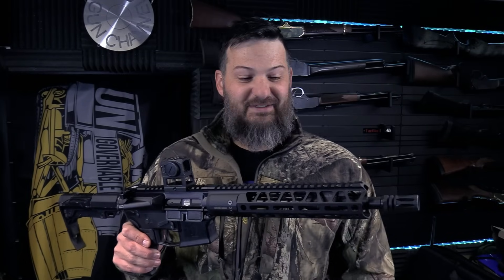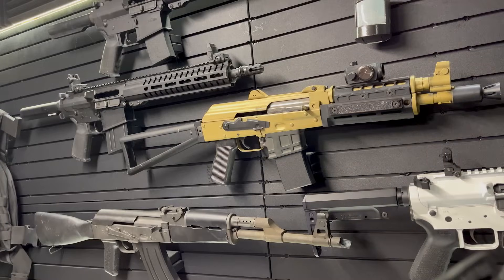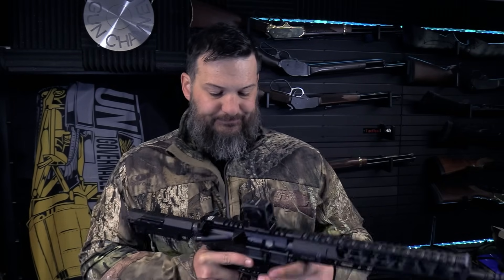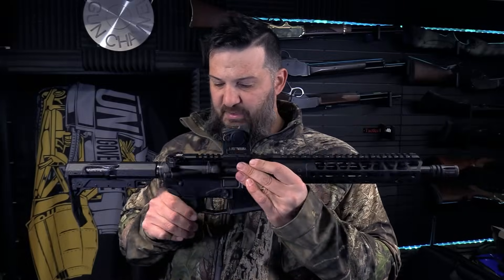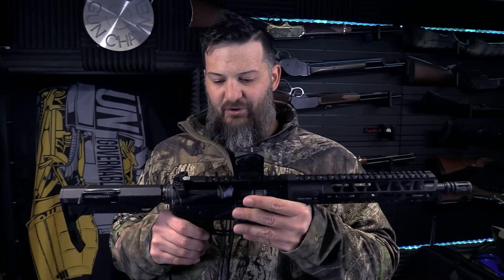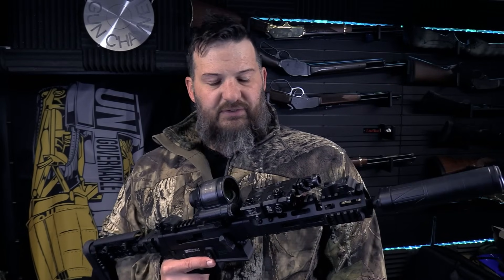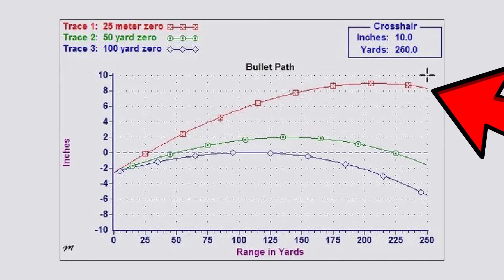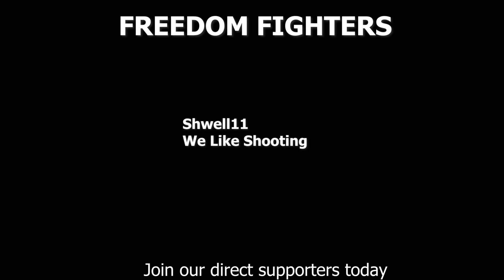5 Things to Know Before Using the AR-15 for Home Defense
After you bought an AR for Home defense, you might have a lot of questions. In this video I am going to walk through some of the tribal knowledge of the AR as it relates to home defense. The concern of multiple attackers in home defense has gone up quite a bit lately. As a result, a lot of people are moving to a rifle for home defense, knowing how the AR-15 works is a good start, here are 5 things you may not know if you are new to the AR operation.